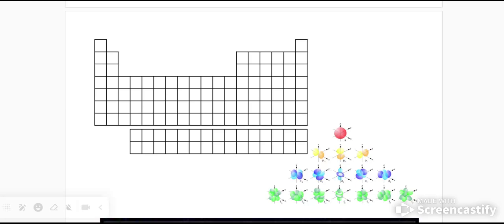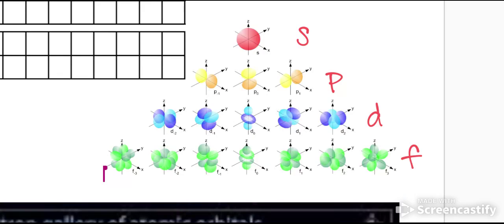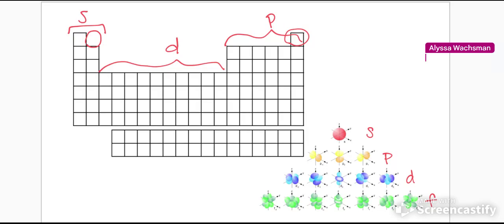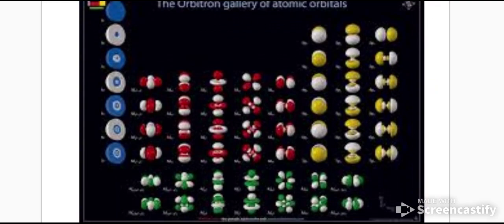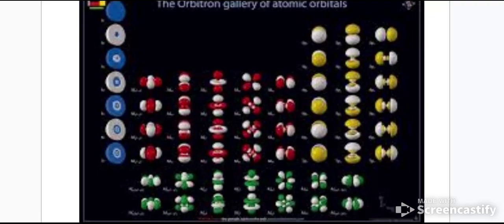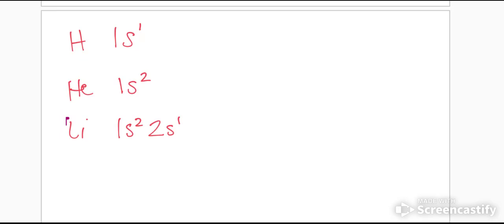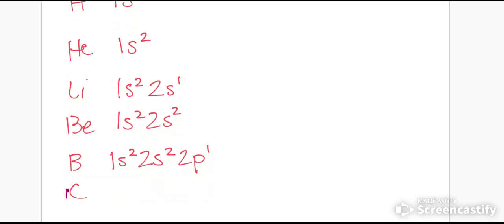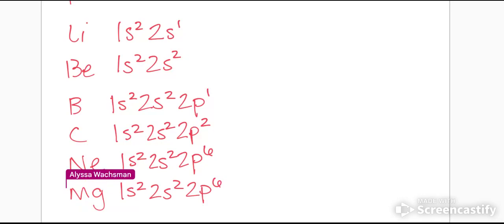Why do atoms form ions?